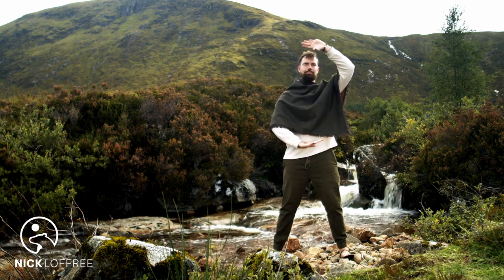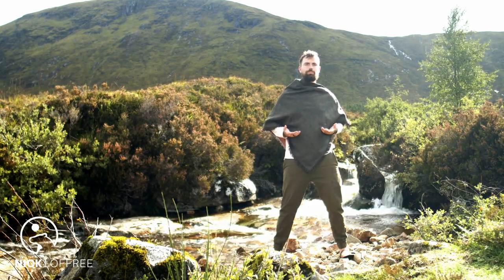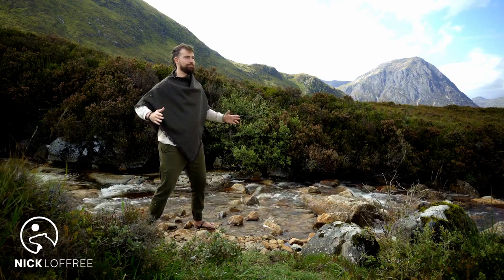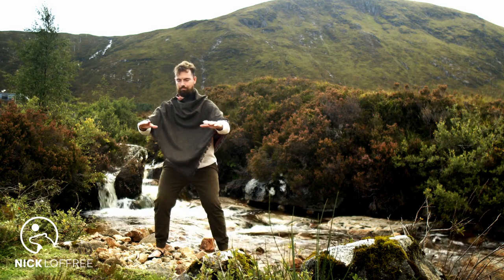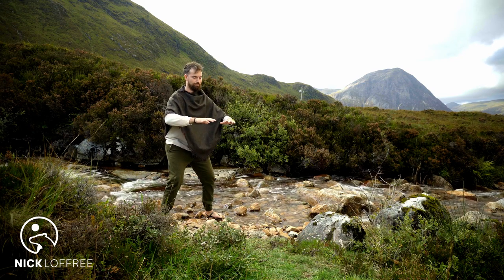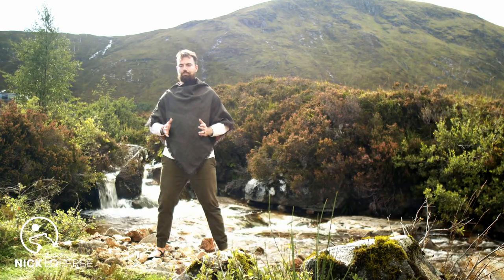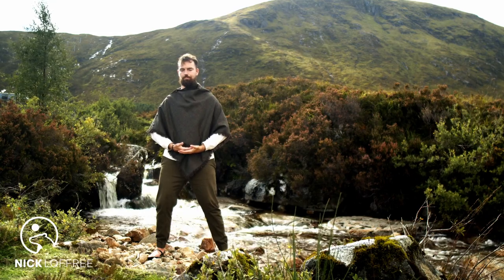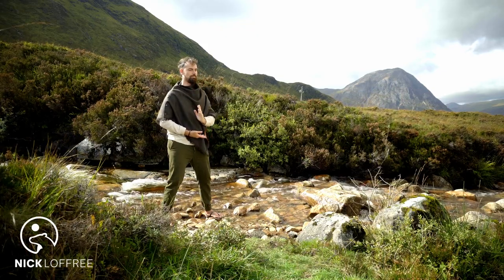Qigong for Digestion | 3 Gut Healing Qigong Exercises in the Scottish Highlands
Join me in the Scottish Highlands to heal your digestion; Just 10 minutes a day with these gentle Qigong exercises!

BECOME A QIGONG TEACHER
Learn about my online Qigong Teacher Training program:

In this video, I'll guide you through a Qigong routine specifically designed to improve digestion, relieve bloating, and promote overall gut health. Whether you're new to Qigong or an experienced practitioner, these easy-to-follow exercises will help you on your journey to better digestion.

🌟 Key Highlights:

Learn powerful Qigong exercises to enhance your digestive system.
Discover how deep breathing and gentle movements can alleviate common digestive issues.
Improve your body's energy flow and overall vitality.

🔗 Timestamps:
0:00 - Earth Center Breathing
1:35 - The Owl - Spleen Healing Sound
3:05 - Pebble in the Pond
5:00 - Healing the Digestive Organs with Golden Light
6:30 - Centering

🌿 Remember, a well-functioning digestive system is essential for overall health, and Qigong can be an effective tool in achieving this. Join me in this practice and start your journey towards improved digestion today!